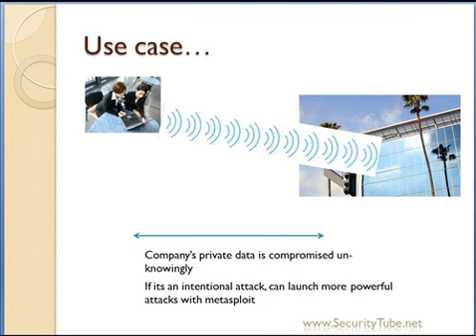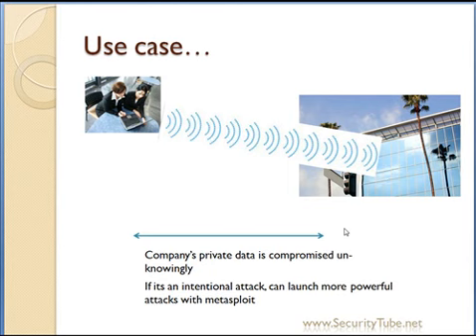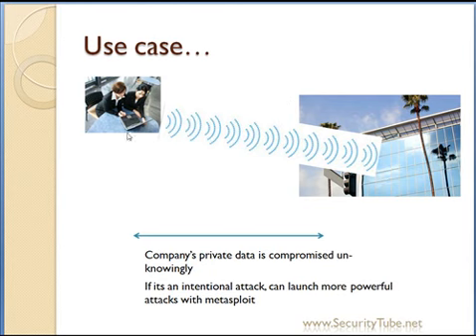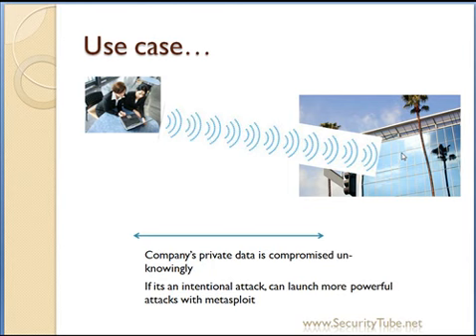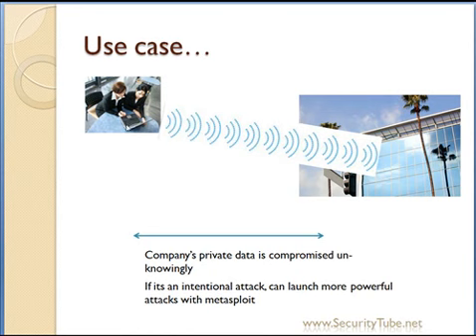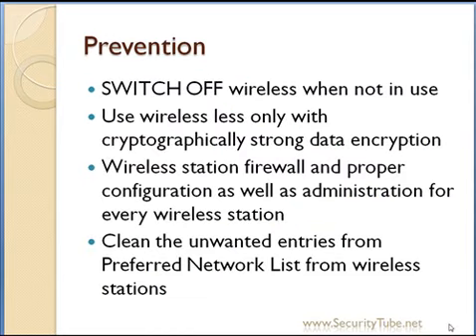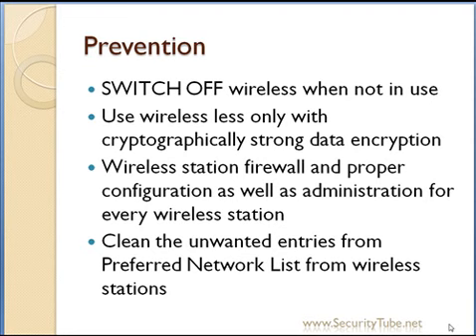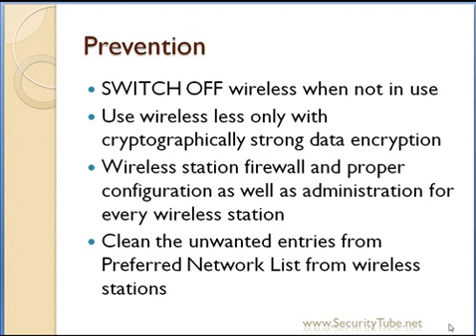Attacks On Wifi (Accidental Association)